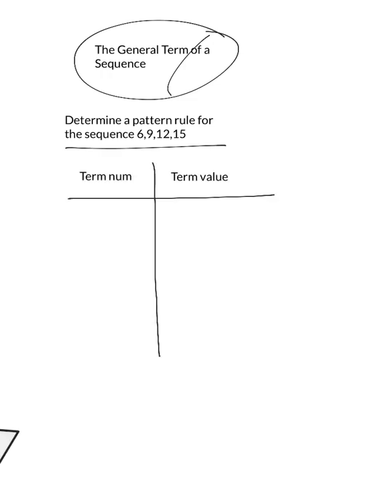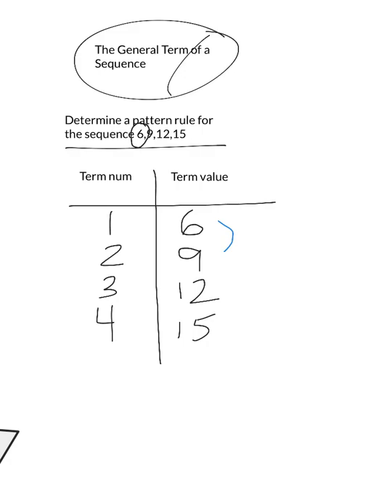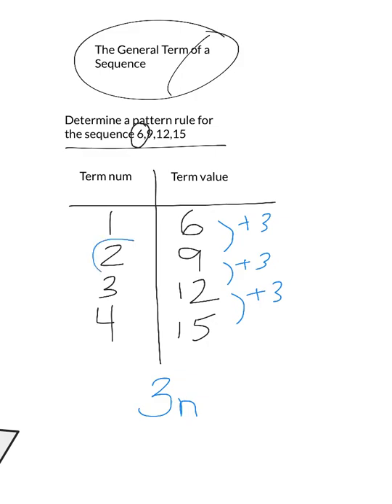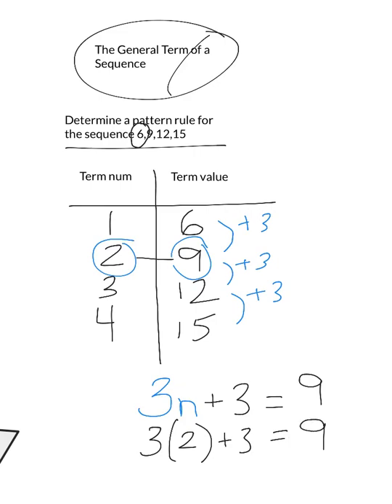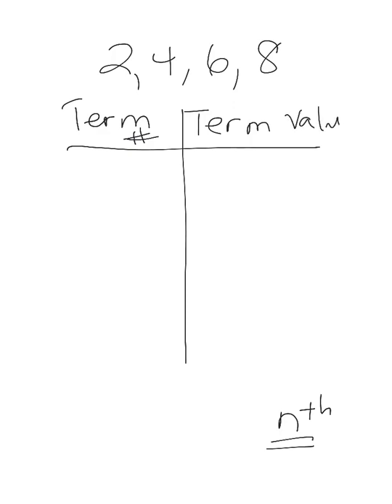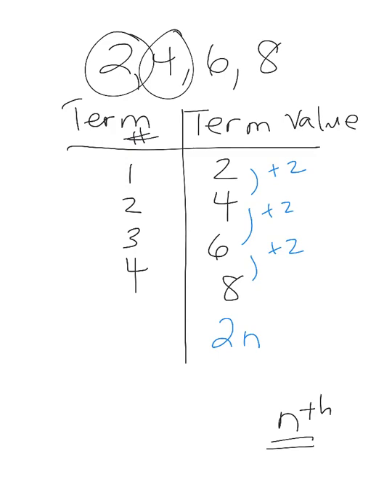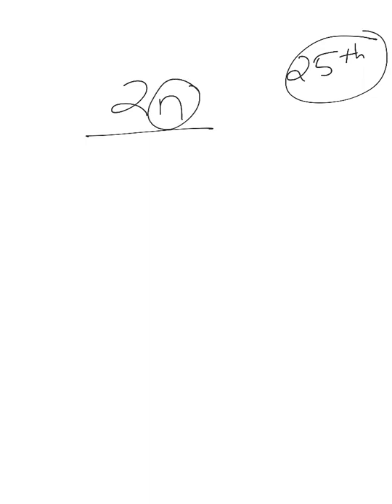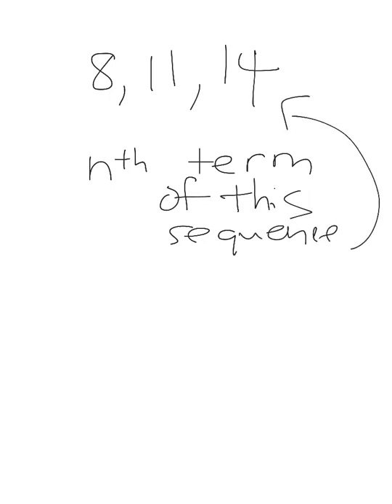The Genereal Term of the Sequence 4.3 Grade 8